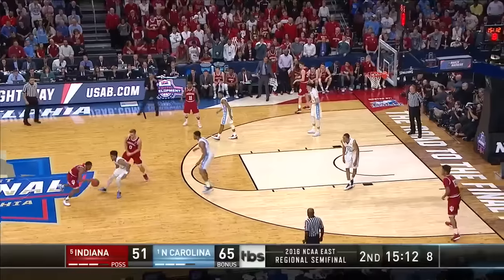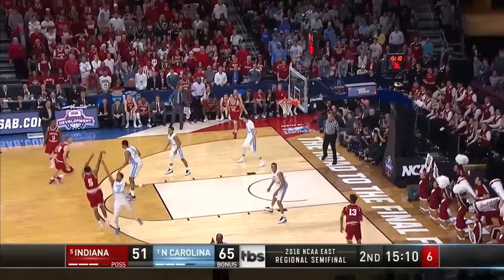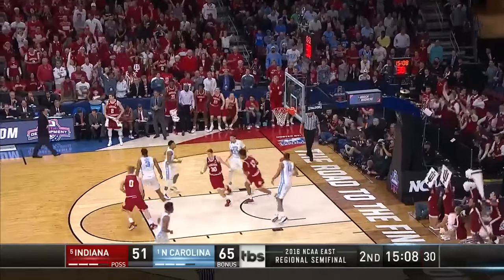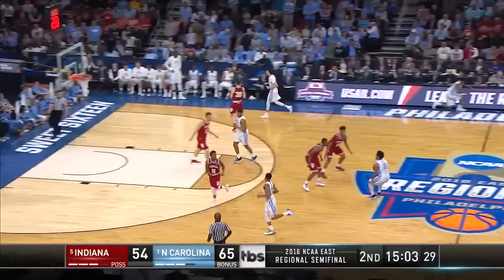Indiana vs. North Carolina: Troy Williams 3-pt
The Hoosiers' Troy Williams knocks down a three-pointer to get within 65-54 of the Tar Heels after a sequence where the ball was bouncing all over the place.Watch highlights, game recaps, and much more from the 2016 NCAA Division I Men’s Basketball Tournament on the official NCAA March Madness YouTube channel.